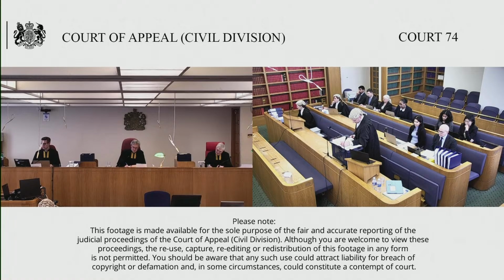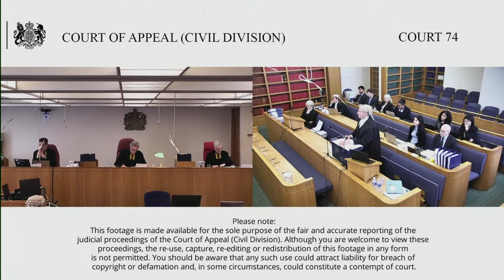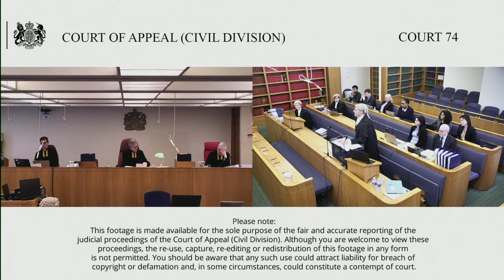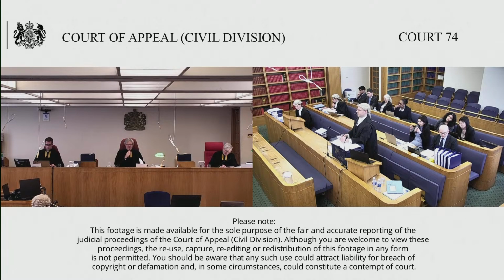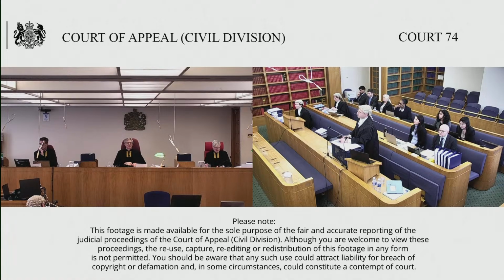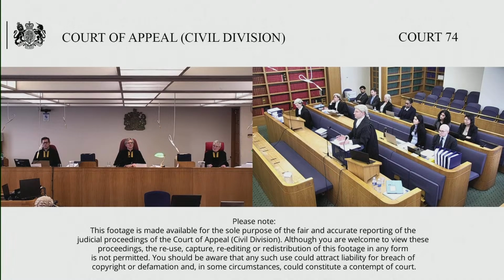Orsted West of Duddon Sands (UK) Ltd (appellant) v HM Revenue and Customs (respondent)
Tuesday 4 – Thursday 6 February 2025

(1) Orsted West of Duddon Sands (UK) Ltd (appellant) v HM Revenue and Customs (respondent)
(2) Gunfleet Sands II Ltd (appellant) v HM Revenue and Customs (respondent)
(3) Gunfleet Sands Ltd (appellant) v HM Revenue and Customs (respondent)
(4) Walney (UK) Offshore Windfarms Ltd (appellant) v HM Revenue and Customs (respondent)

Lord Justice Zacaroli
Sir Launcelot Henderson

By separate Appellant’s Notices, filed on 11 January 2024, each of the Appellants appeal the Decision, dated 27 October 2023 of Judge Raghavan and Judge Bowler sitting in the Upper Tribunal (Tax and Chancery Chamber) in which the Upper Tribunal found that certain expenditure was not deductible from tax, either as qualifying expenditure under the Capital Allowances Act 2001 or as pre-trading expenditure under the Corporation Taxes Act 2009.

The Appellants in each of these cases are members of the same group of companies and are engaged in the generation and sale of electricity from wind farms they operate in various locations of the UK coast. Prior to determining, amongst other things, the size, location and layout of the windfarm, and the design of the turbines and electricity substation, each of the Appellants incurred expenditure on various environmental, metocean, geophysical and geotechnical surveys.

The central dispute is whether that expenditure qualifies for capital allowances or is otherwise deductible for the Appellants for tax purposes.In particular, whether the expenditure qualifies for plant and machinery allowances pursuant to s11 of the Capital Allowances Act 2001 (CAA 2021), and if not, whether it is deductible pre-trading expenditure under s61 of the Corporation Taxes Act 2009 (CTA 2009).